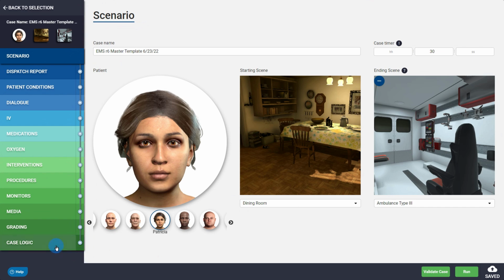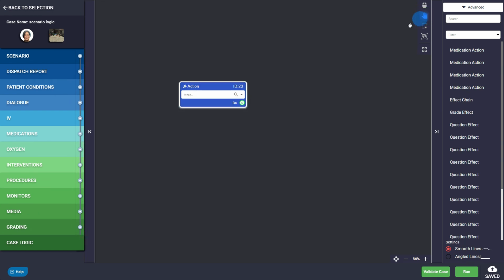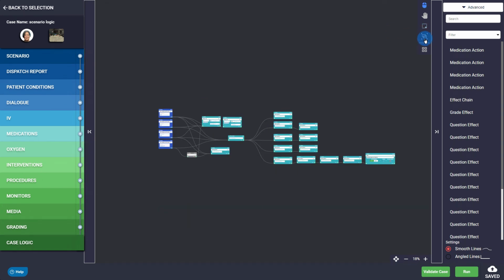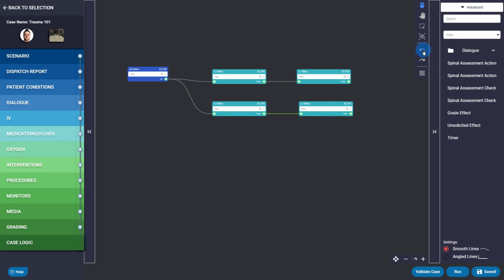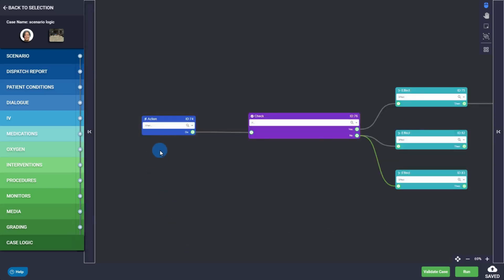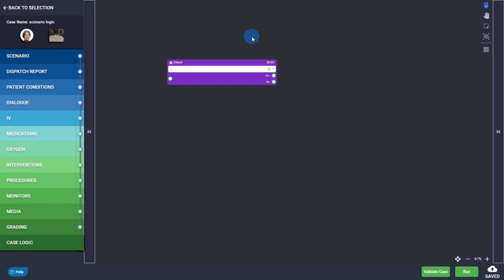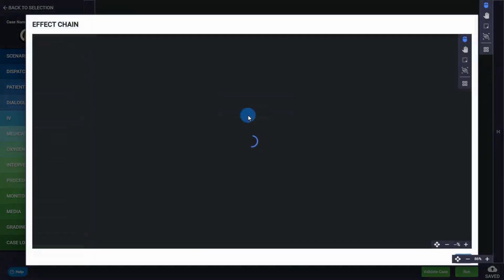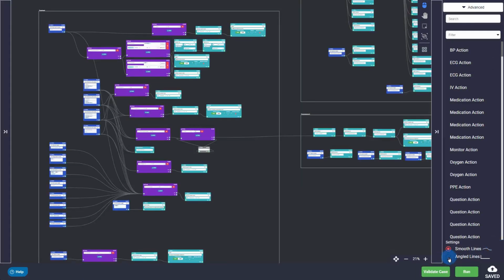Introduction to Scenario Logic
In this video we introduce you to scenario logic. We explore the tools available and the functions of the nodes of logic.